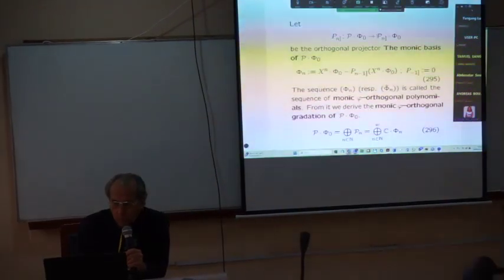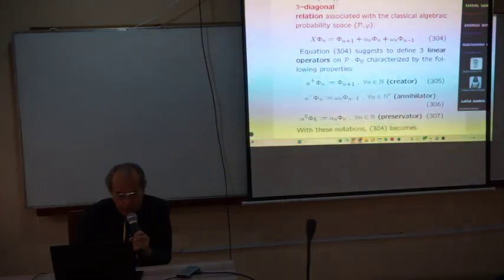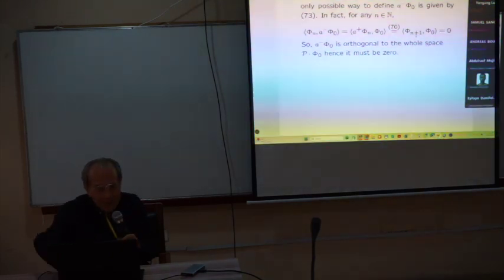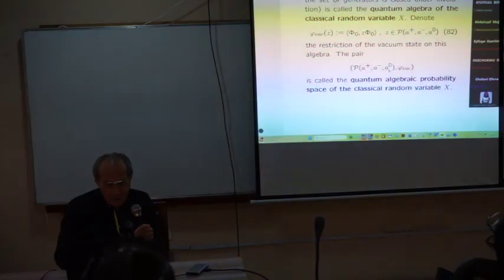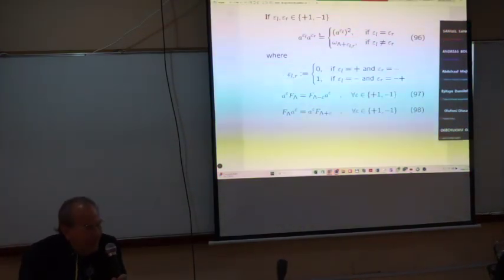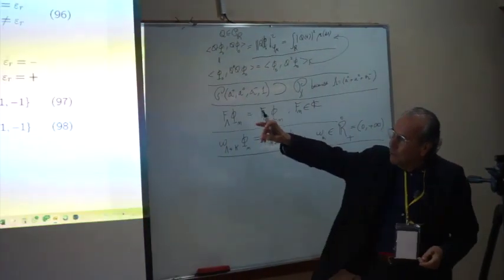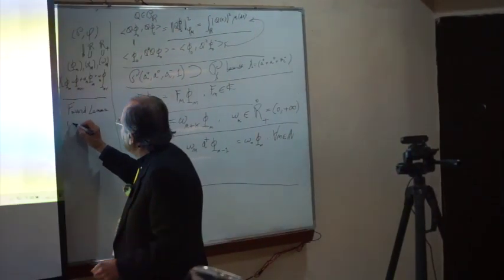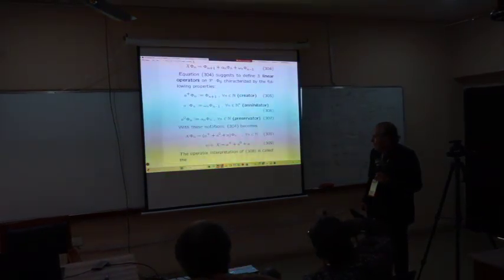University of Ibadan 46th Annual Quantum Probability School/Conference [QP46] 2025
Day 2A: Department of Mathematics, University of Ibadan 46th Annual Quantum Probability School/Conference [QP46] 2025 in honour of Professor Ezekiel Olusola Ayoola [FNMS] on his 70th birthday and retirement from the service of University Ibadan.